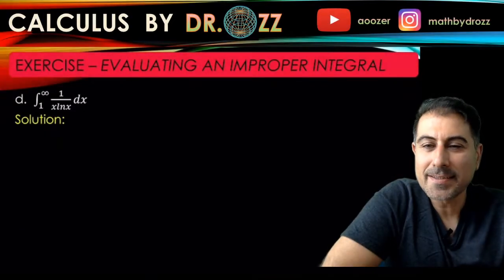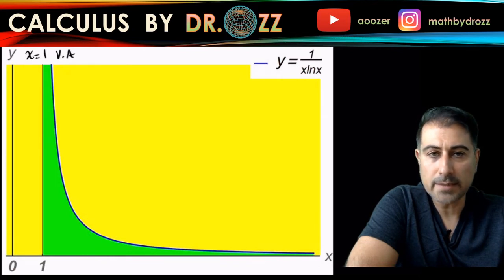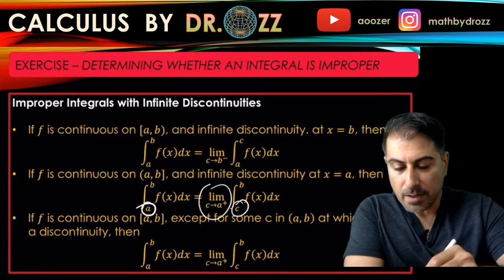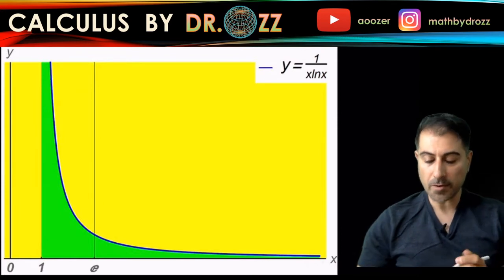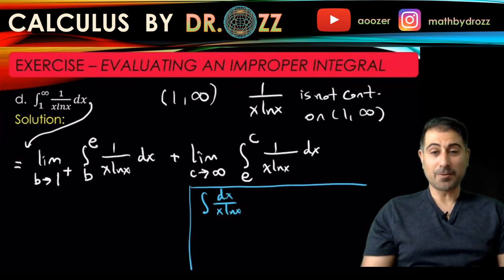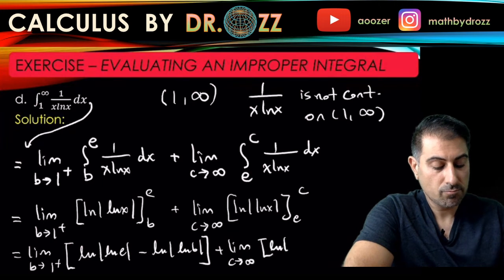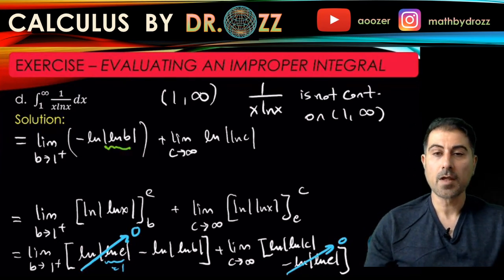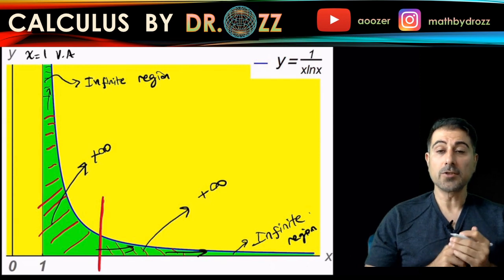How to Evaluate Improper Integrals - Part 4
How to Evaluate Improper Integrals

8 8 3d